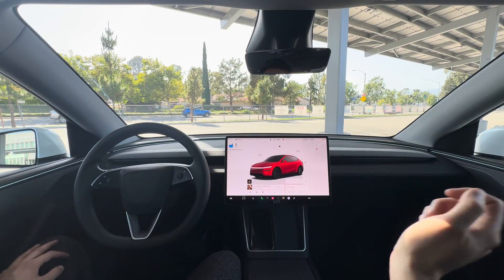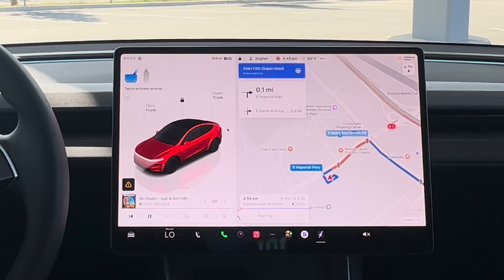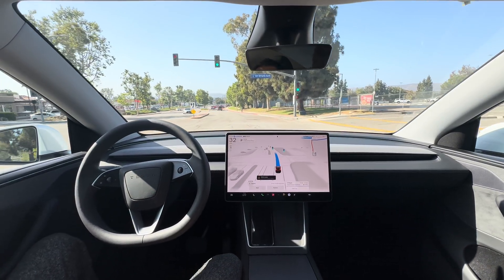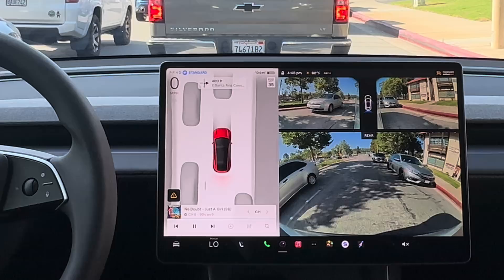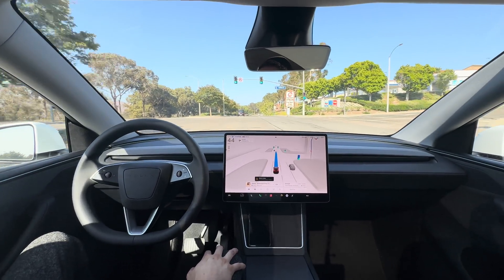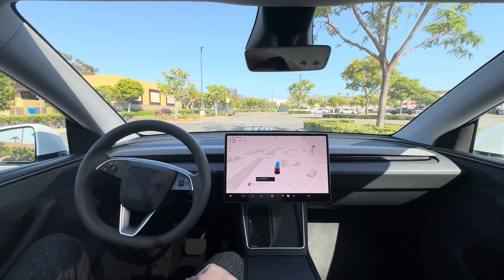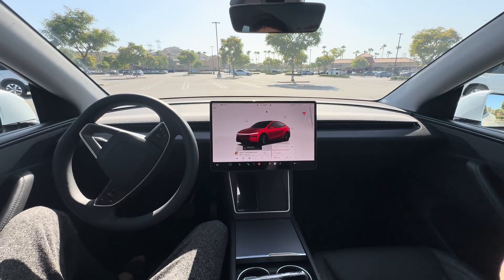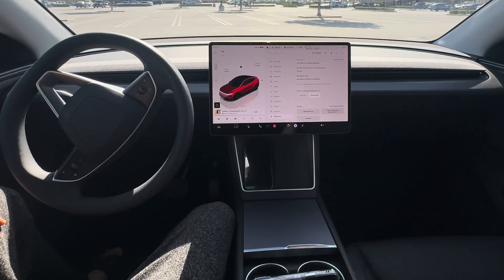Robo Taxi Equipped Unsupervised Full Self Driving in Model Y Juniper! FIRST EXPERIENCE!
On SALE NOW! $0 Down and 0% APR on Model 3 and 1.99% APR On Y! On Sale!

🔥ORDER a TESLA in May and up to $15,000 Federal and State Return/Rebate with UP $7500 credit and $1000 instants discount using this line!